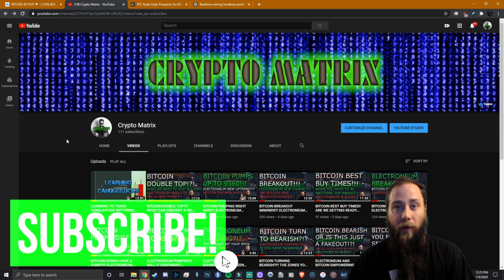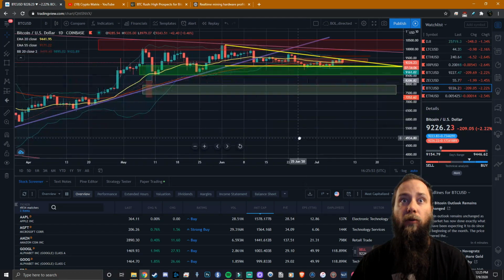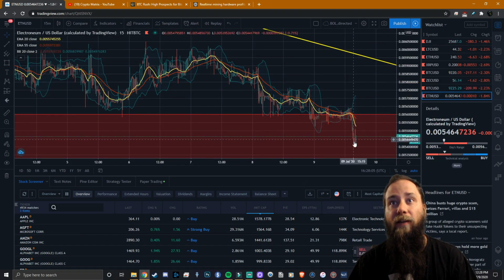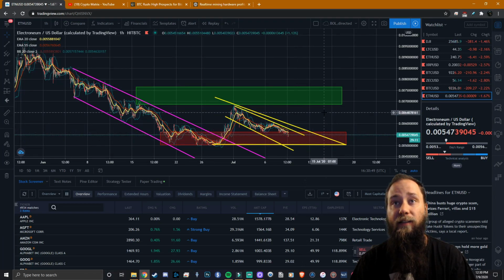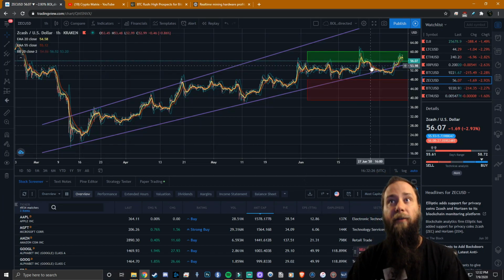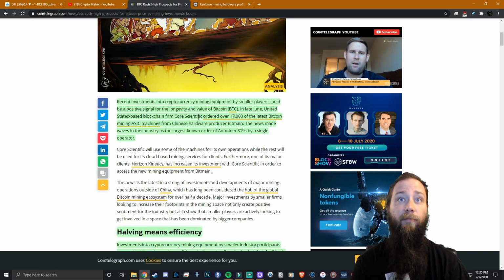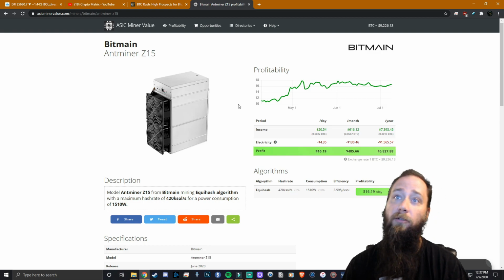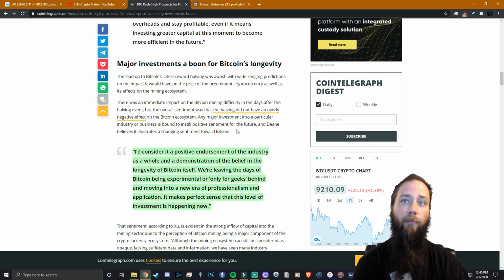ELECTRONEUM POSSIBLE NEW CHANNEL?!? BITCOIN PUMPS AND DUMPS!!! MINING FARMS STILL PROFITABLE?!?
Today went over Bitcoin price action as well as Electroneum. Talked about a potential new channel for Electroneum and how it could potentially play out. The Bitcoin price had a pump and dump of 200 dollars over night! Are you bullish or bearish? Also talked about if mining operations are still a thing for the smaller players.